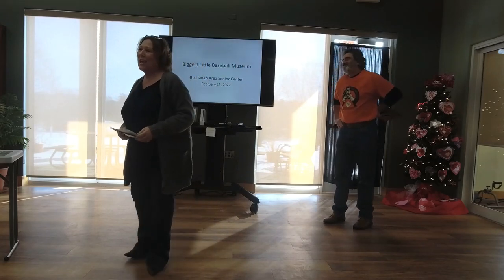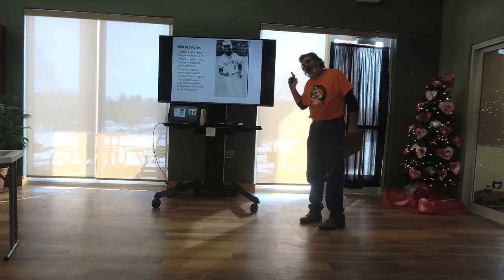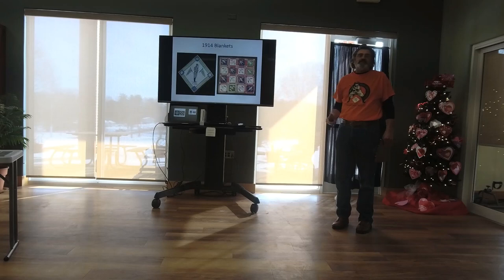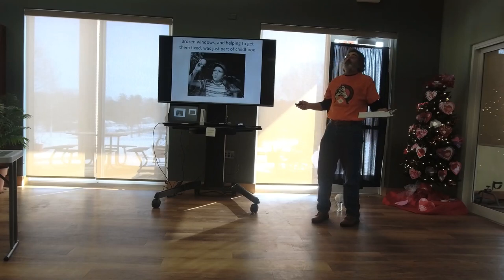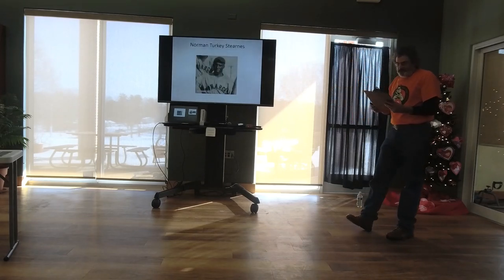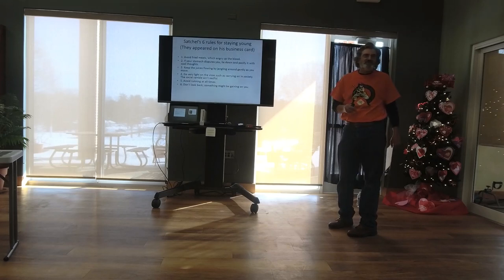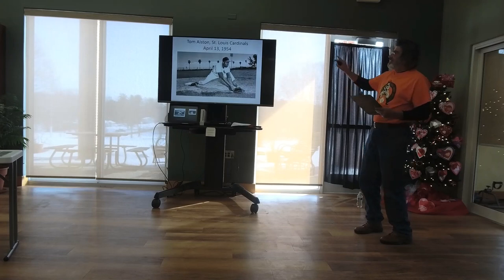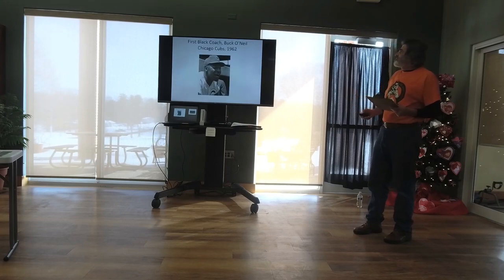Biggest Little Baseball Museum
Learn more about town teams, area big leaguers, Little League, and card collecting.